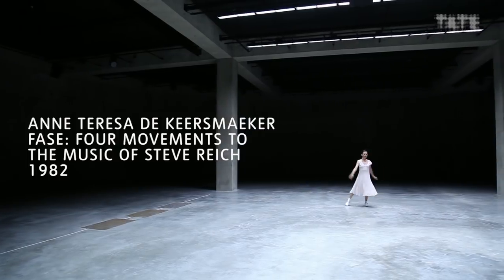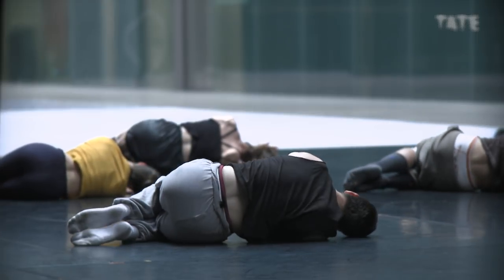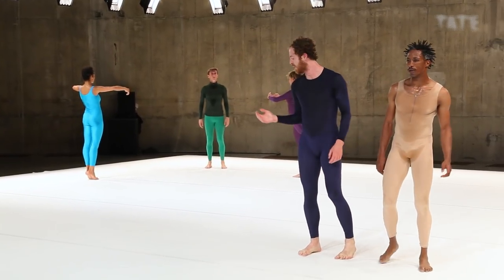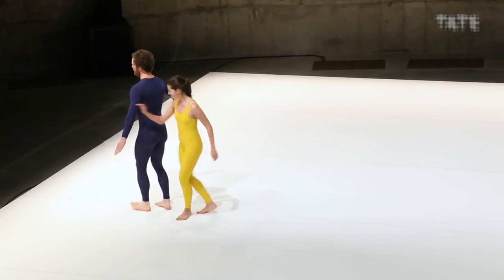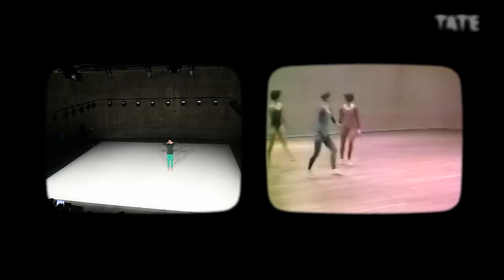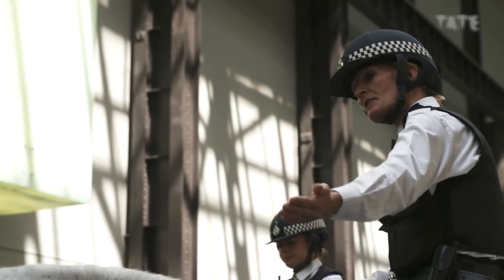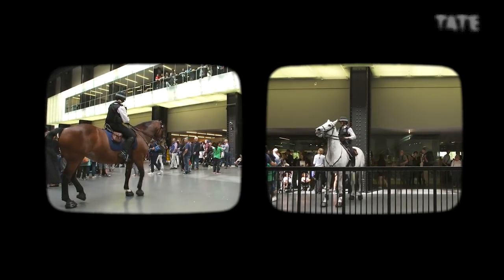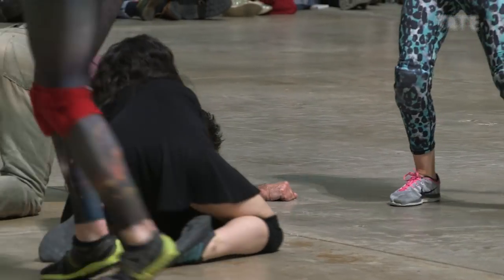Why Dance in a Museum? | How Art Became Active | Ep. 1 of 5 | TateShots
We might think of performance art as something completely different to what's usually shown in museums.

We're used to museums and galleries (like us) collecting and showing objects. However, more and more, we're showcasing performances that are live and ephemeral. They happen and then they are gone.

In this series, we invited art historian Jacky Klein to take a close look at five different ways in which performance is found inside, and sometimes outside, the museum in the hope it feels a little more familiar next time you encounter it.